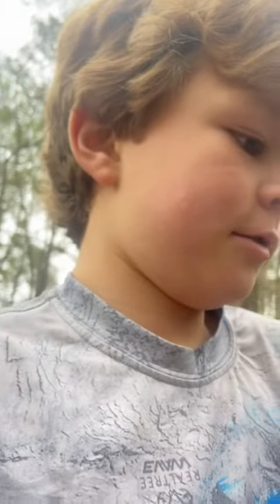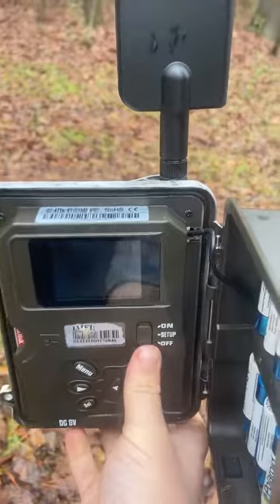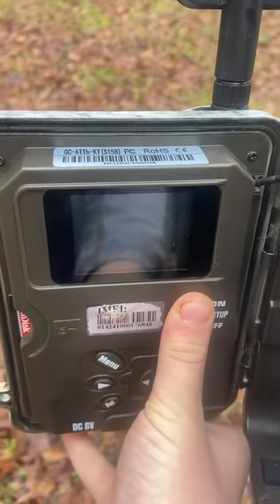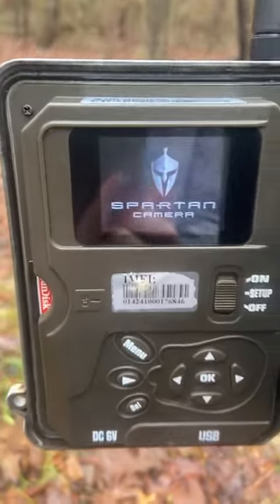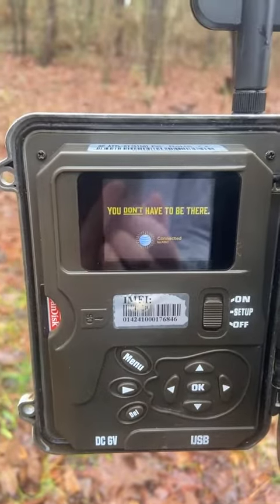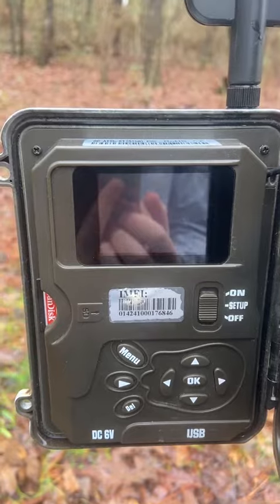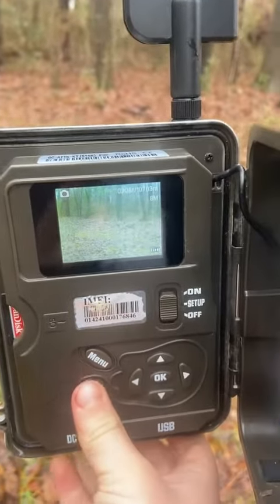Checking trail cams